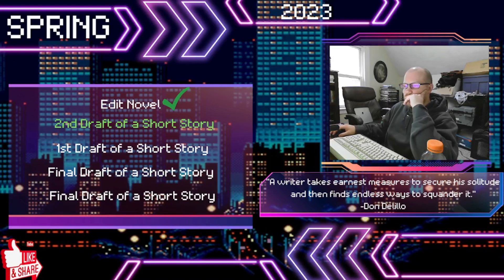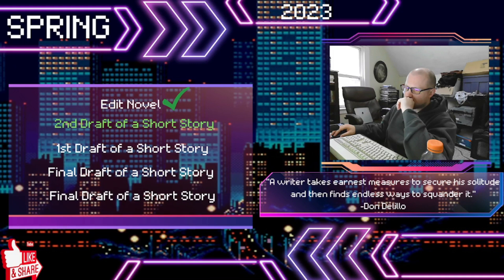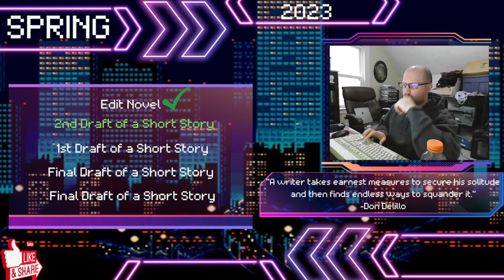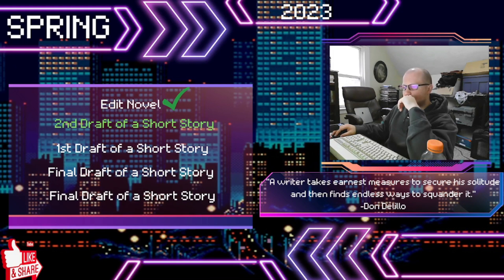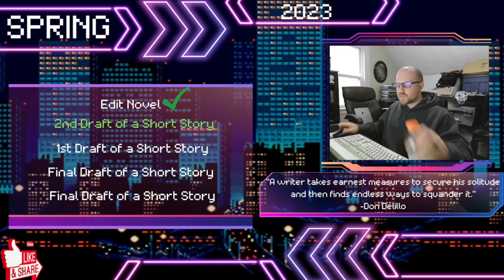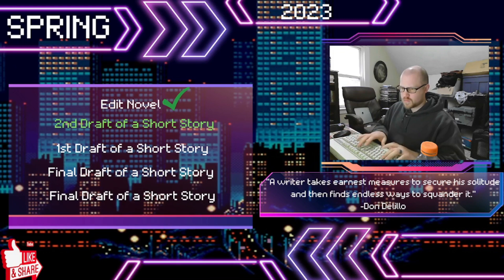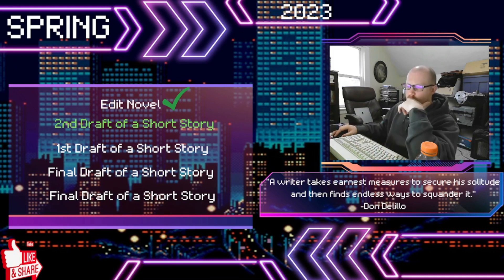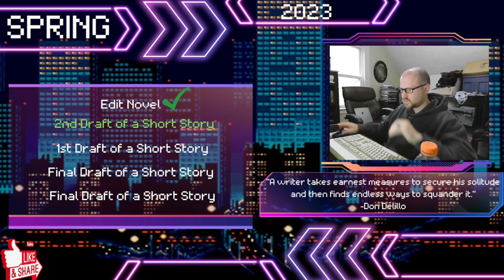Write Every Day -- Day 436: New Look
158/5000

*Inquiries About My Books -- Currently Seeking Representation for Both*
Read the first chapters: